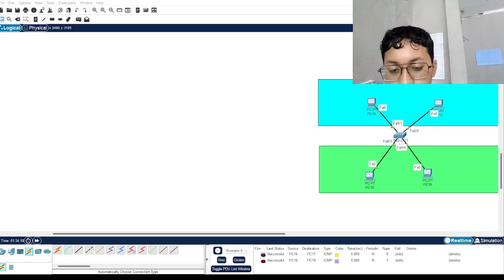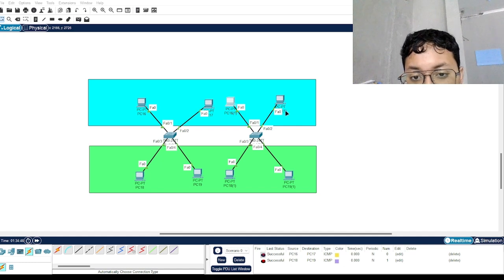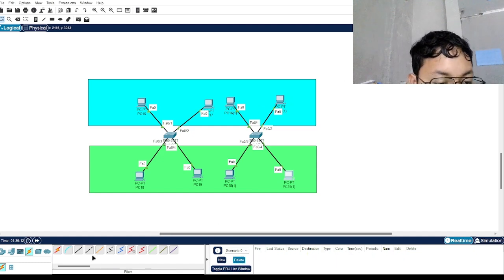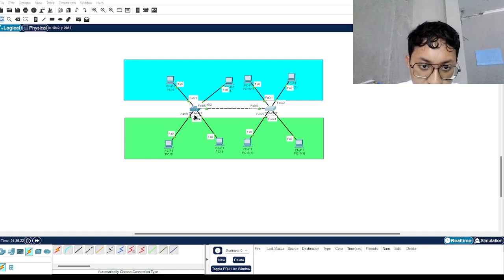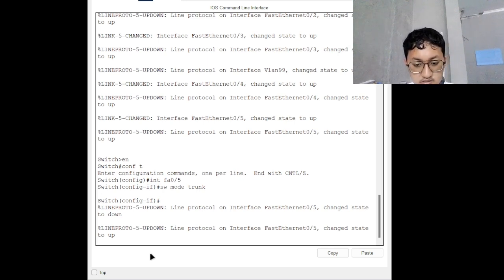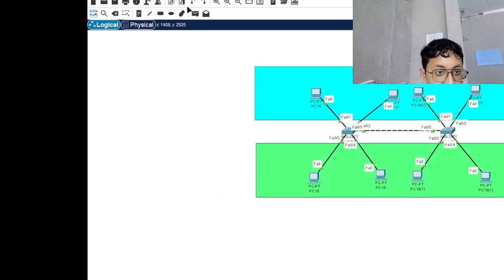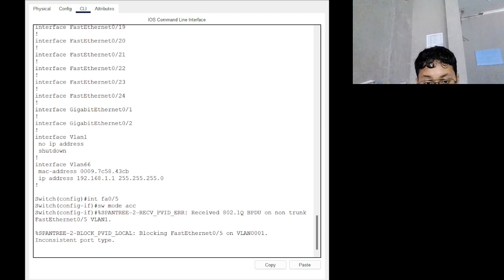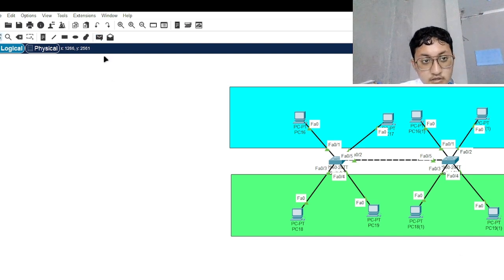Making Tutorial about Vlan Trunk next tutorial of Vlan Access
By Ahmad Zhofran
VLAN Trunk adalah mode pada port switch Cisco yang memungkinkan satu port membawa trafik dari banyak VLAN sekaligus. Mode ini digunakan untuk menghubungkan antar-switch atau switch dengan router, memungkinkan komunikasi antar-VLAN. Trunk menandai setiap frame dengan 802.1Q untuk membedakan VLAN yang berbeda dalam satu koneksi.